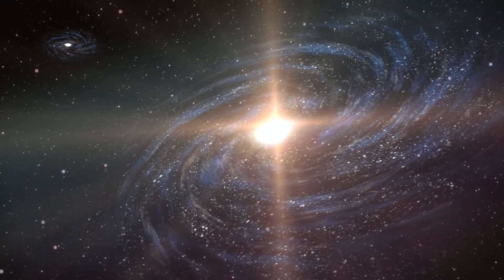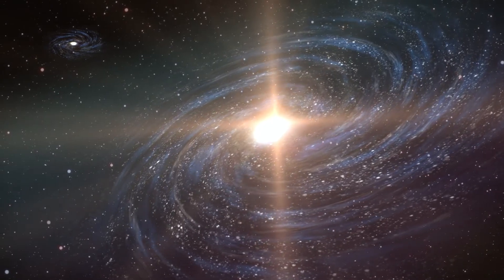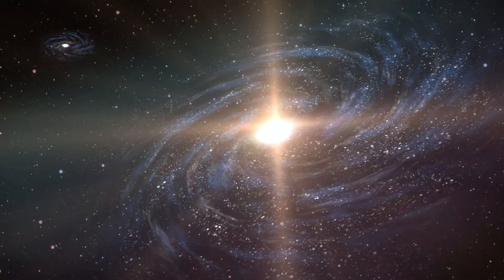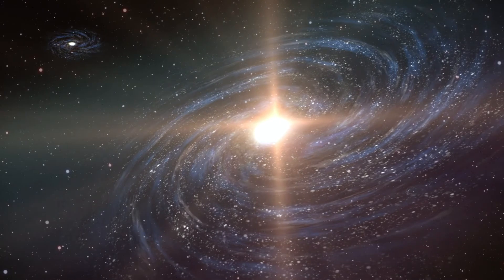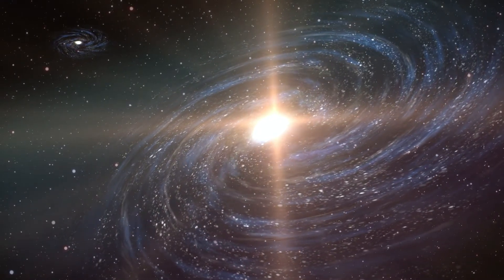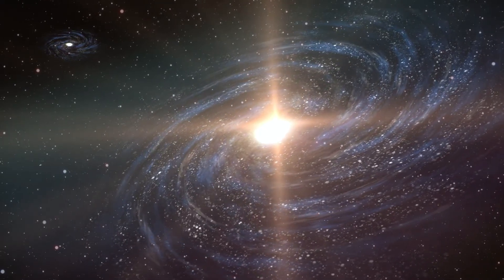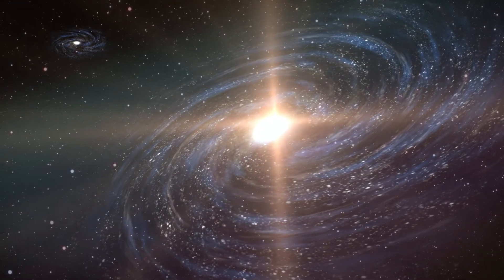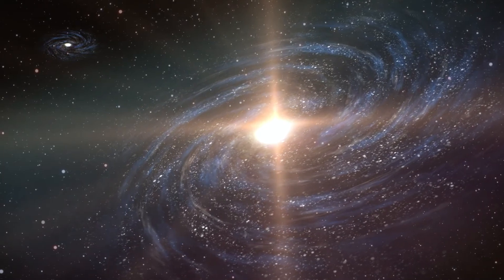Free guided meditation: Leave Earth behind and explore Space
This is an easy but powerful meditation. You will unwind and let go of your Earth-bound consciousness and start exploring space.

After a quick relaxation, you will leave behind your body, relaxing and healing. You will travel space or the Astral Plane within your Soul or imagination.

This meditation has relaxing background music that will take you away and theta brainwaves to go even deeper.
Bring transformation to your spirituality and life with this profound experience.

Thanks. Lots of blessings and abundance for you.